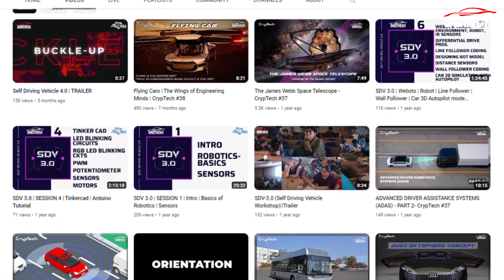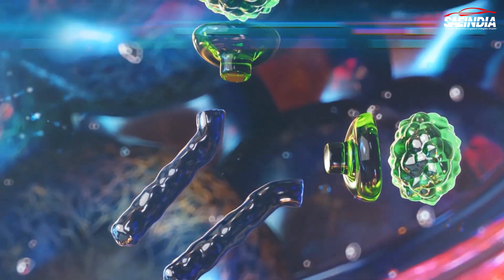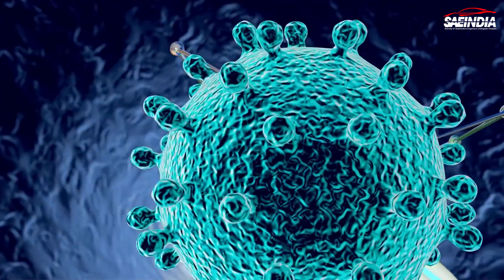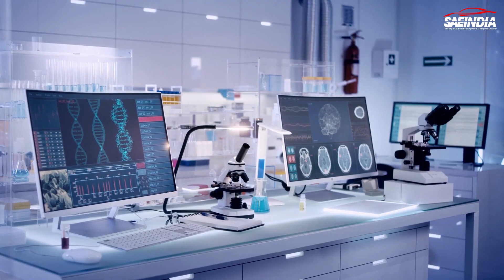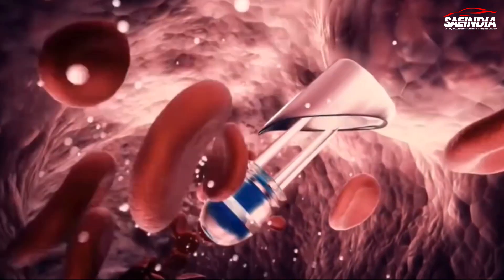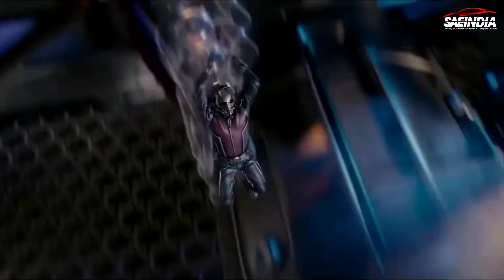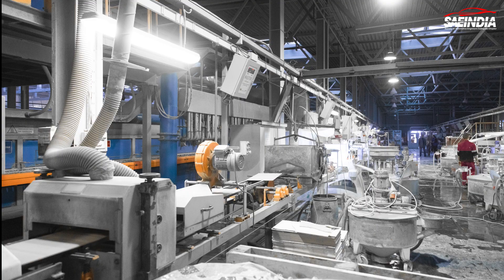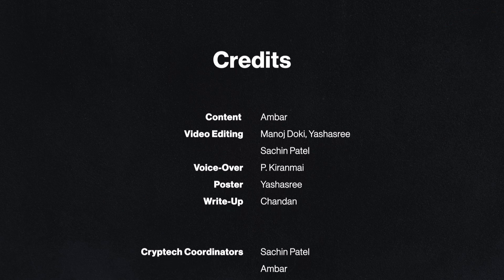Injectable Nanobots : The Future of Medicine | CrypTech #39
Harnessing the power of cutting-edge technology, Injectable Nanobots represent a groundbreaking milestone in the field of healthcare. They have the potential to revolutionize medical treatments through their precise therapeutic capabilities and can deliver potent medications directly to affected cells or tissues, maximizing treatment efficacy.

Nanobots enable continuous health monitoring, early detection of abnormalities which can actively repair damaged cells, and stimulate tissue growth. Nanobots also help in treating degenerative diseases, injuries, and organ failure, providing precise interventions at a cellular and molecular level that were once unimaginable.

With injectable nanobots as vigilant health companions, a new era of personalized, precise, and proactive healthcare is on the horizon.

CrypTech is a tenacious project with the ambition of presenting various technologies, ideas and innovations globally through brief videos.

Credits:
Content : Ambar
Voice Over : P. Kiranmai
Video editing : Sachin Patel, Manoj Doki, Yashasree
Write up : Chandan
Poster : Yashasree